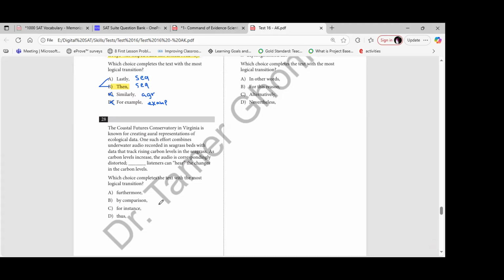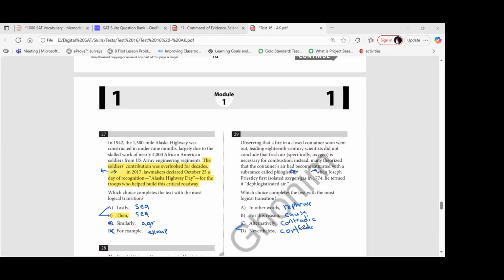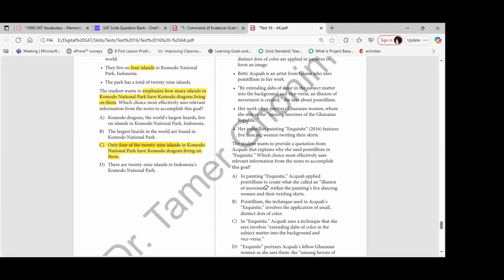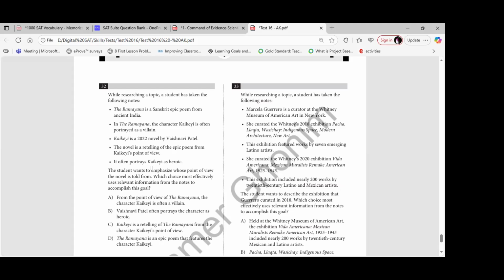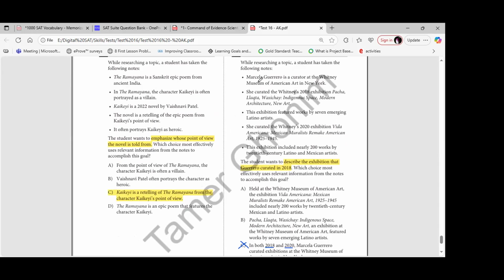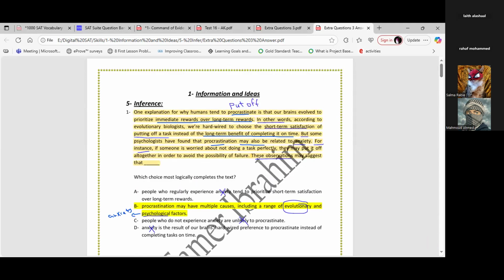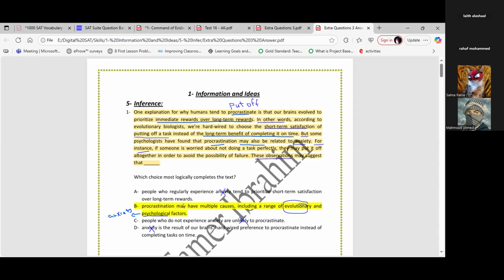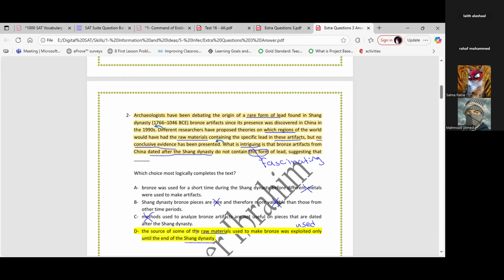DSAT November Campaign 4